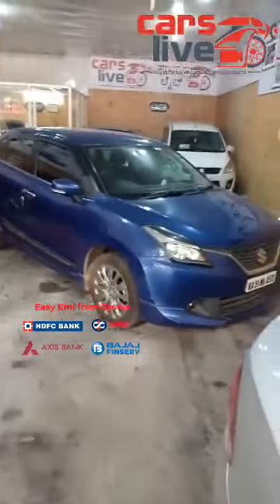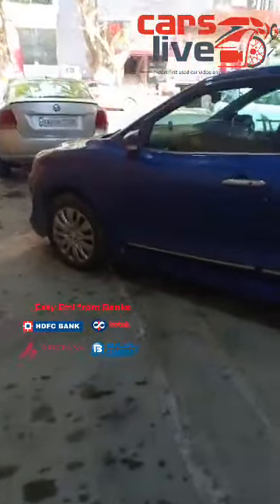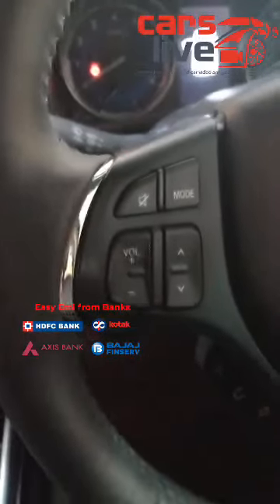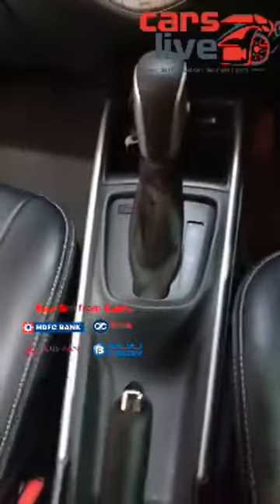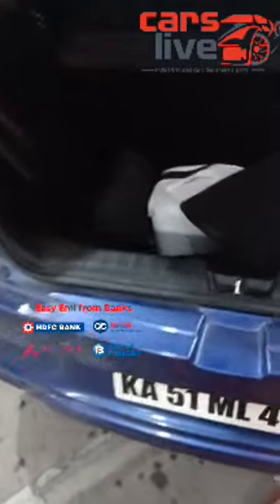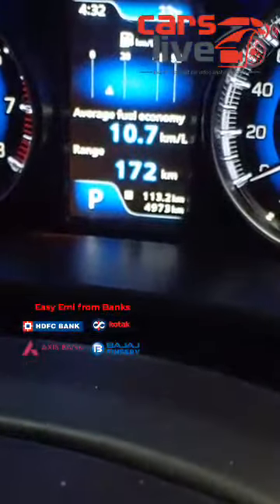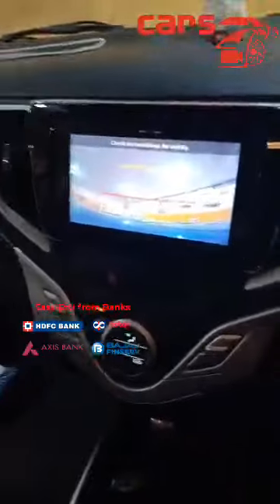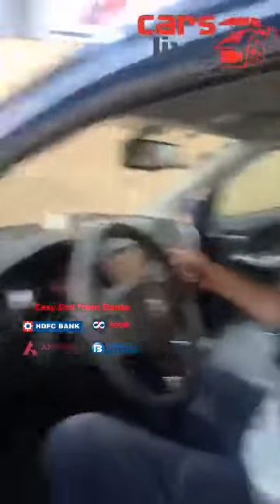Maruti Suzuki Nexa Baleno Alpha Automatic 2018 Petrol Top End driven just 4900kms only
Brand - Maruti Nexa
Model - Baleno
Variant - Alpha AT
Fuel - Petrol
Engine -1.2ltr  83.1bhp 16V VVT Petrol Engine
Fuel - Petrol
Kms Driven - 4900 Kms
Insurance - Valid til Jan 2020
Tyres - 95%
Features -Loaded with Dual Airbags,  abs, Alloys, Push start button,   Power steering, power windows, Auto Climate control AC, 7 inch Multimedia CD player with USB , Navigation and AUX, Bluetooth and steering controls, CVT Auto Gearbox, Dual tone leather  interiors, rear Defogger,CENTRAL lock with Remote , Fog Lamps, Back wiper, Electronic mirror Adjustment, Auto mirror Fold etc.

Priced at Just Rs 9 lacs Only.

New Car price is 10.78lacs